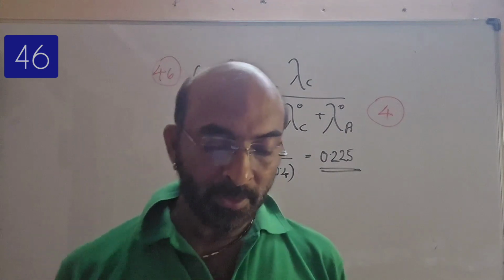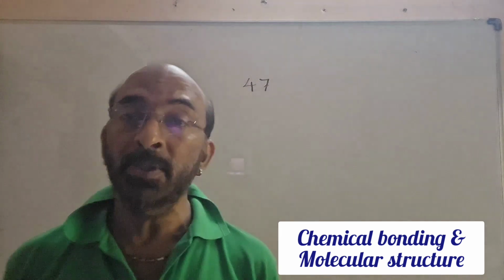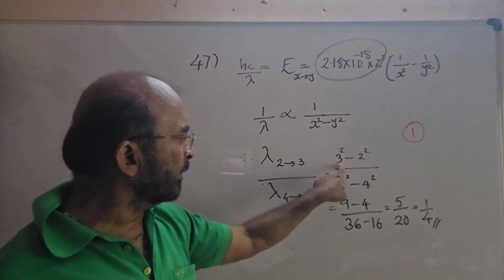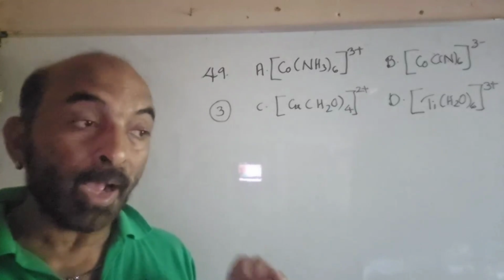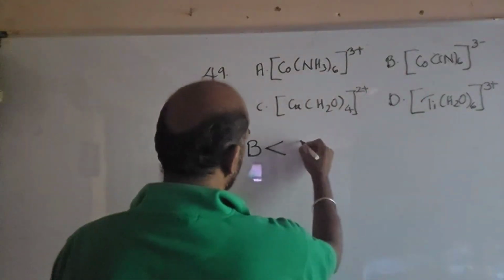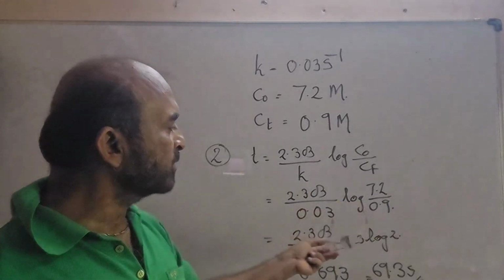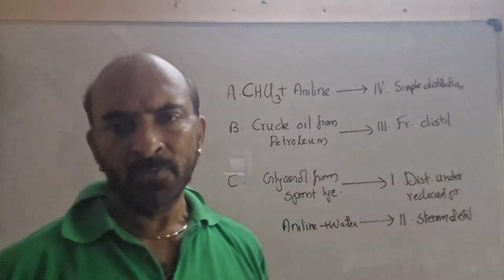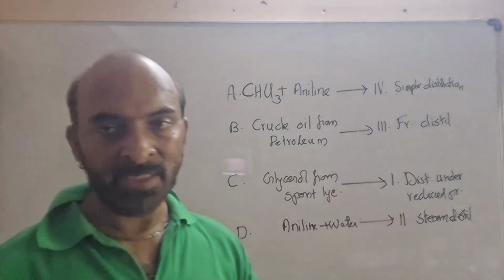NEET, 2025, CHEMISTRY, Questions and discussion(Part-1)